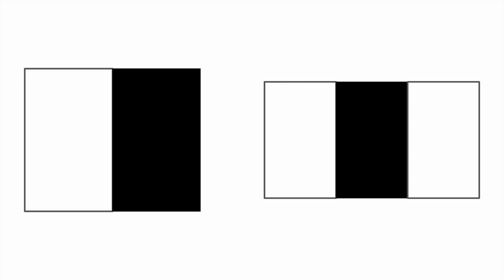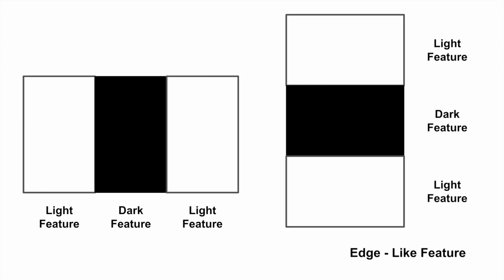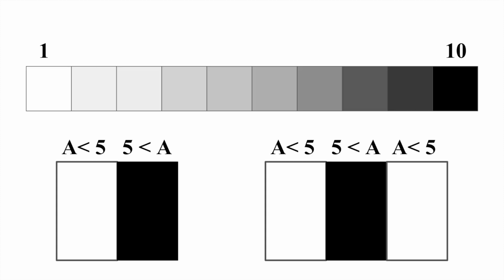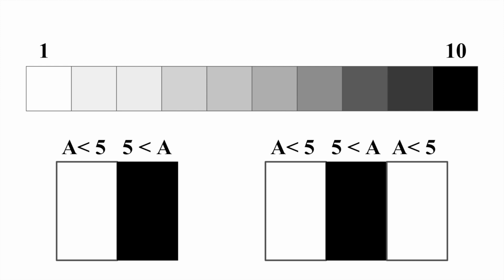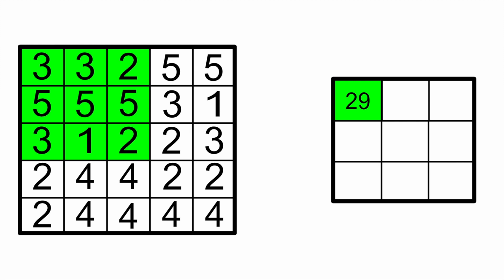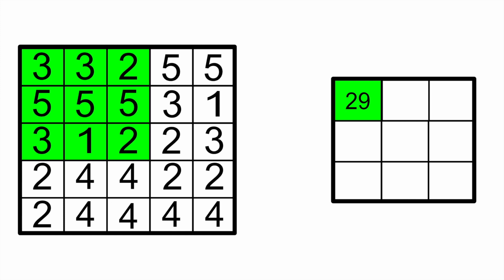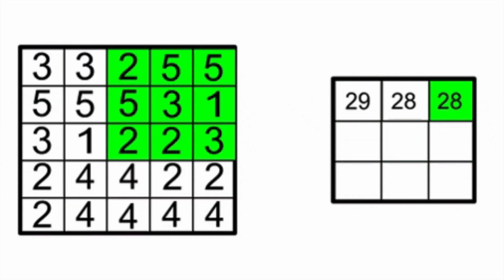How does the Viola-Jones Algorithm help in object detection?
This video is about the Viola-Jones Algorithm, how it works and how to train it. I hope you enjoy the video and find it informative. If you want to learn more about the Viola-Jones Algorithm, you can click the link which down below. If you want me to explain any topic about science or technologies, you can comment it down below.